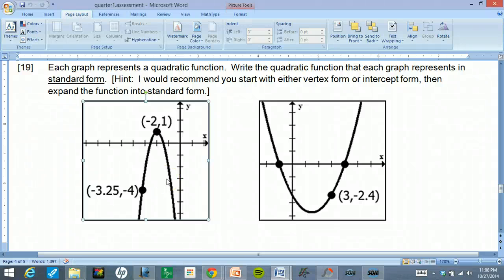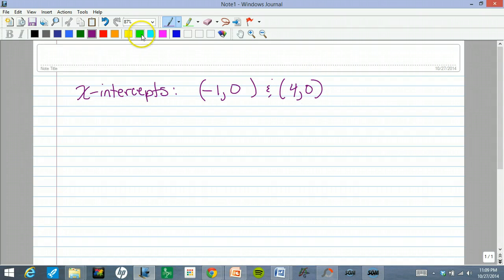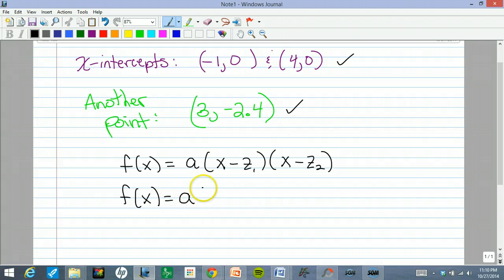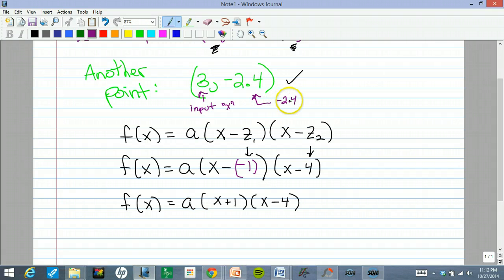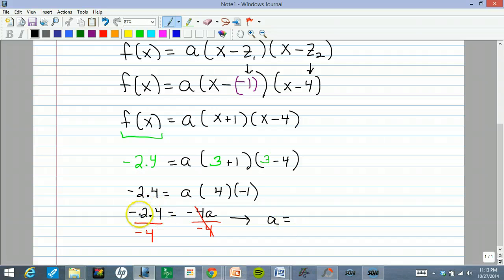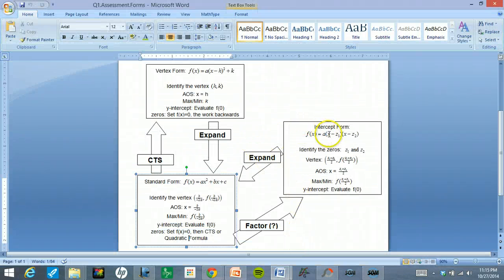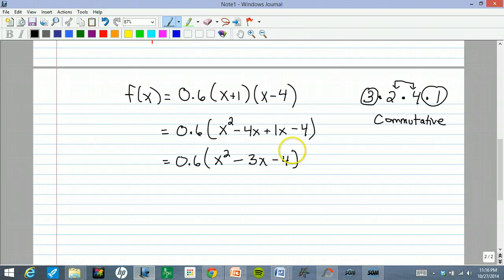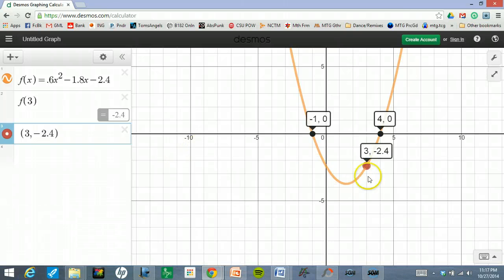19b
Q1 Assessment